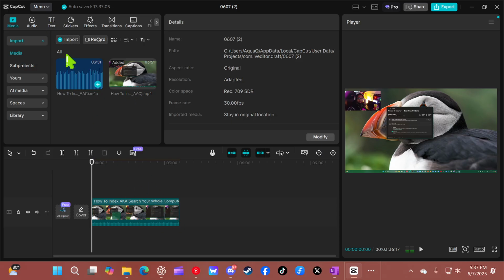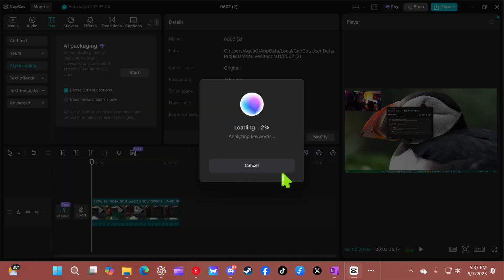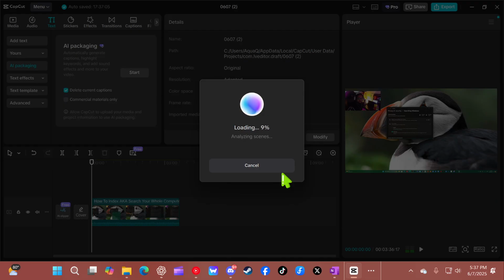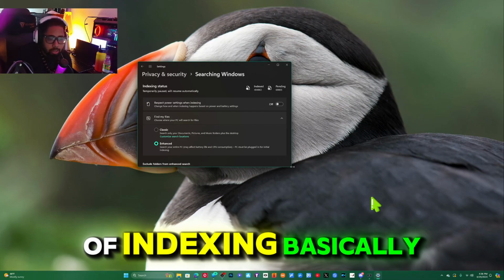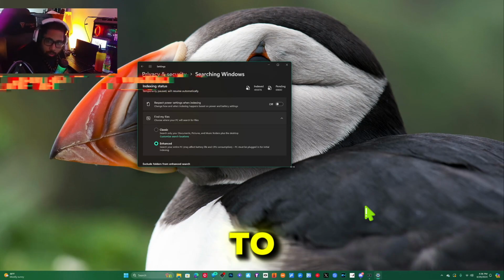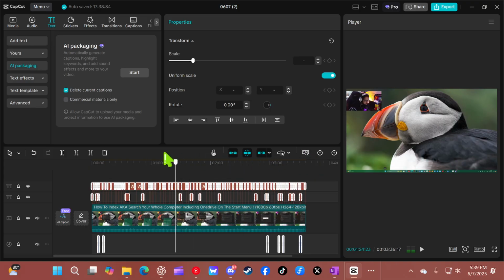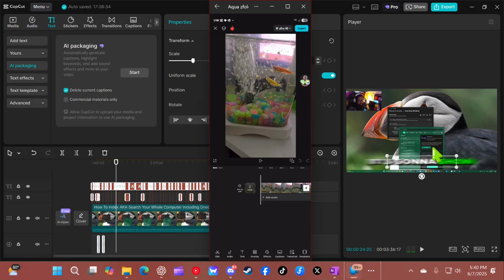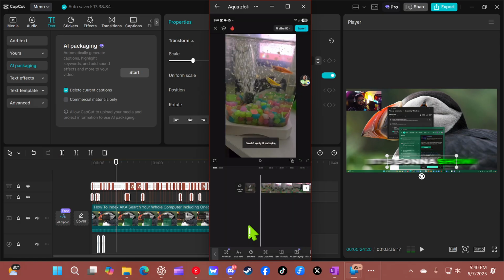🌊 Auto Caption Your Videos in CapCut! | AquaTechFantasy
Need quick captions for your videos? 💬 Learn how to auto-generate captions using CapCut in just minutes! Perfect for Shorts, TikToks, and Reels 🧠📱